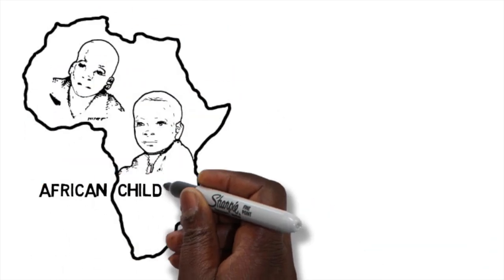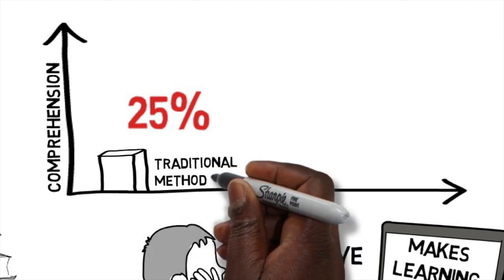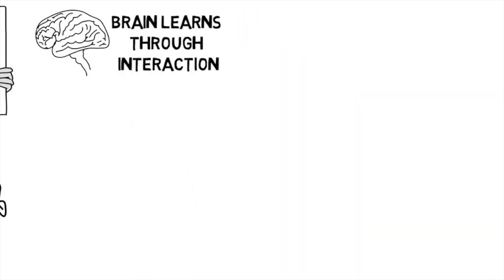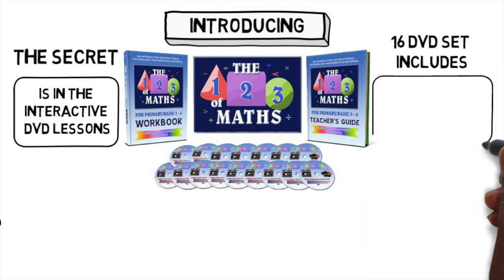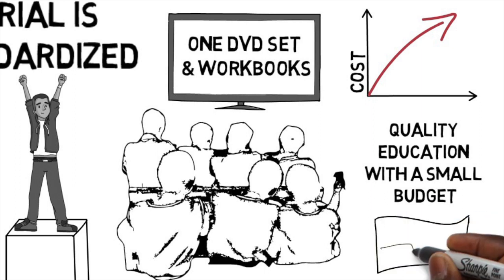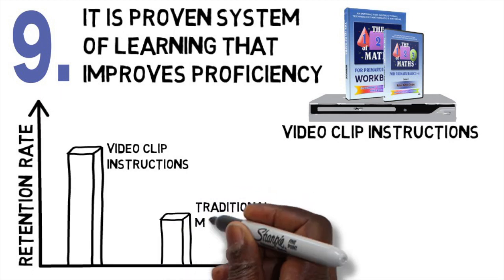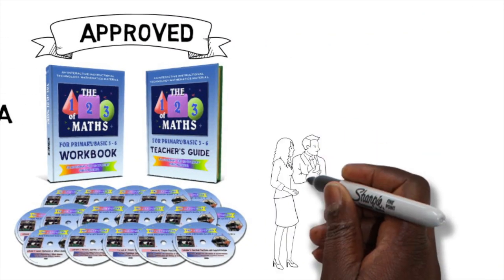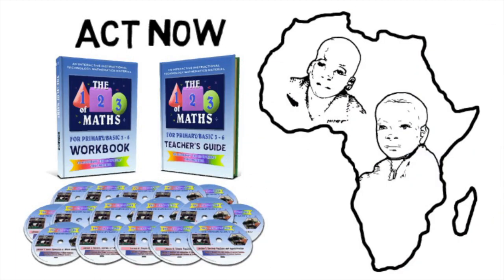Learn Mathematics In An Easy Way - African Education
This material makes mathematics easy to understand for children who want to build their ability in mathematics in short period. It also eliminates their fear toward mathematics.

The 123 of Maths is an innovative interactive instructional learning program that promotes mathematics proficiency. The lessons use video demonstrations to build confidence that enable students to feel comfortable with math concepts. Students learn to master basic level mathematics in a fun and exciting way. The 1,2,3 of Maths is unique because it uses indigenous cultural norms in real life situations, sketches, songs, games, rhymes and colorful graphics to explain mathematical concepts.

If you want to improve your childs' math ability?
If you want to eliminate your childs' fear of math?
Or is your child preparing to take final exams?

You will find the123of maths to be very useful and helpful in building proficiency in mathematics in just a few lessons.